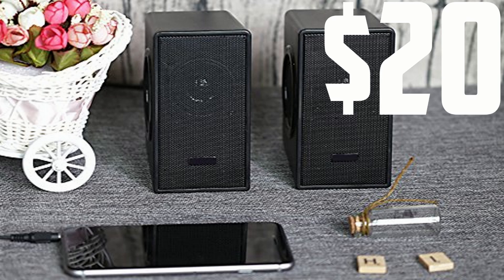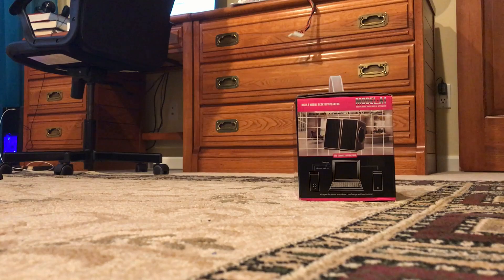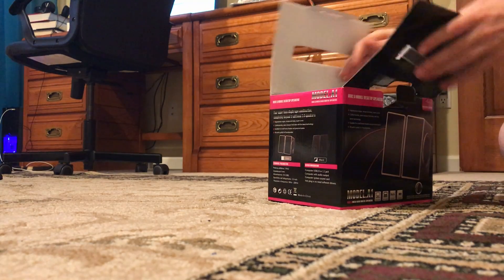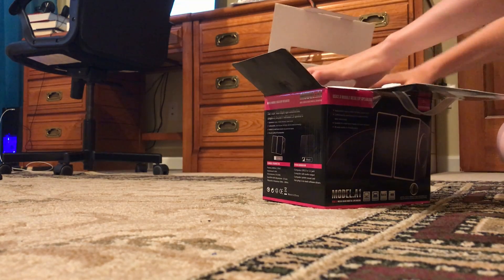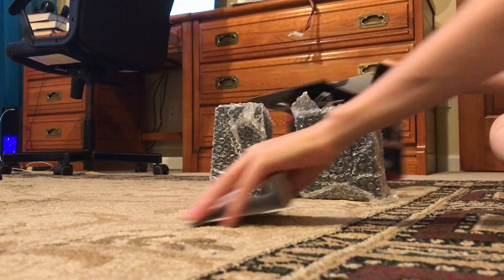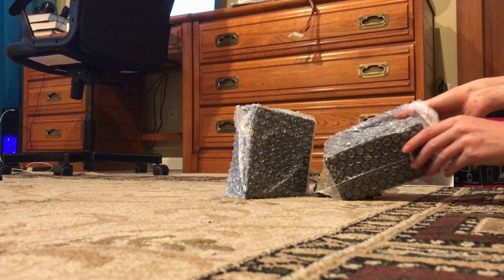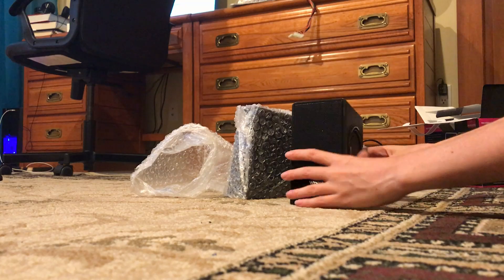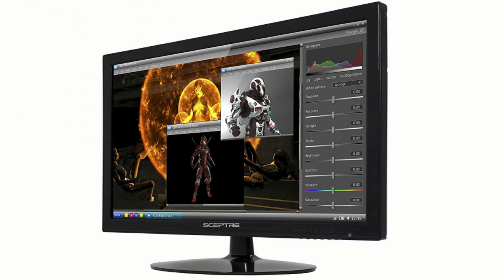Best Speakers Under 20 Dollars (2018)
These are the ultimate speakers of 2018, and they are under 20 dollars. Yeah! They are that good, that I can say they will be the best of next year. I hope you guys enjoyed the video.

Here is the link to the WESDAR Speakers